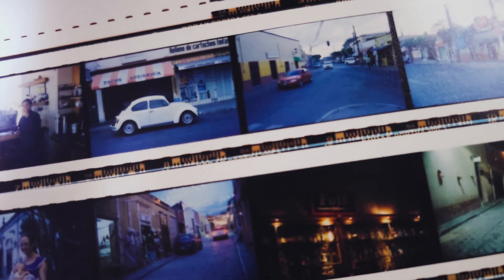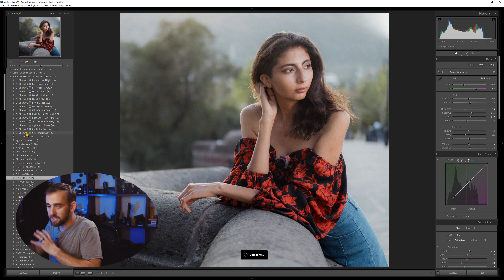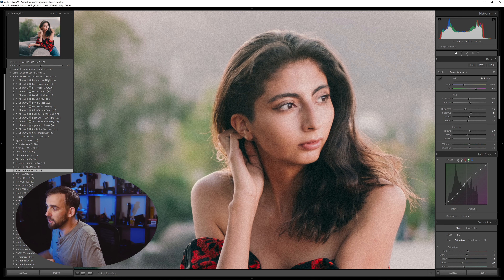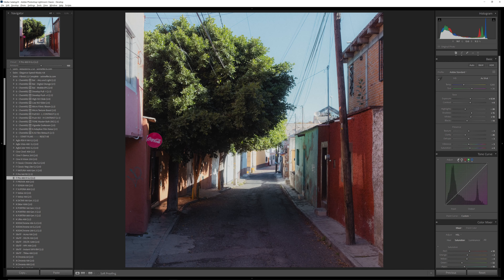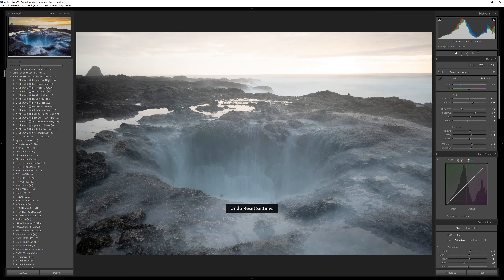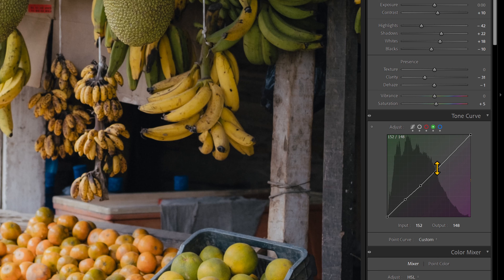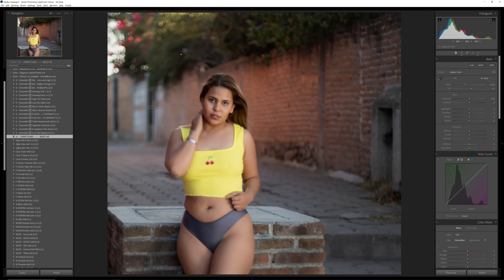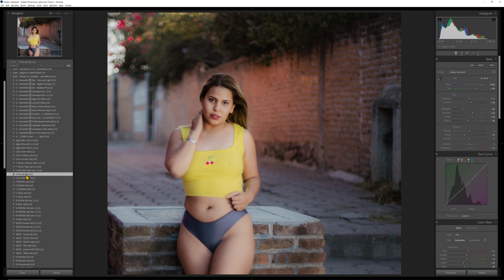Why You're Not Seeing Color Right!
I realized how bad it is when I made the new Fuji Pro 160 NS preset for Filmist 2. You can also Get Filmist 2 Sampler free .

Shadow Hackers LIVE for free...

35MM Film Scanning
TTArtsians 40mm 2.8 macro.
Film Digitizing Adapter Set...